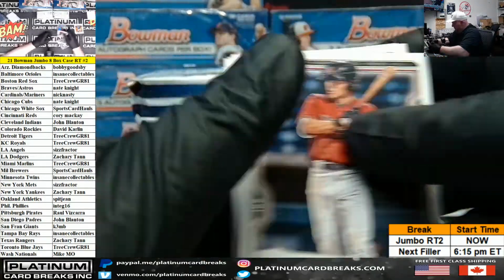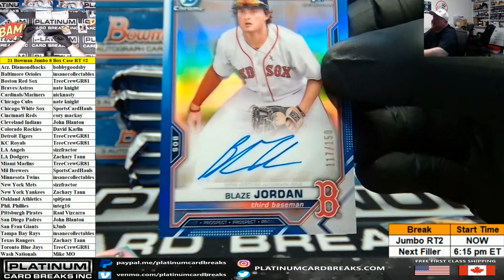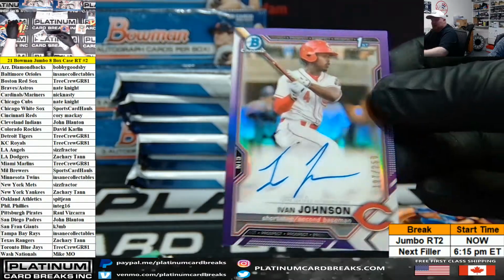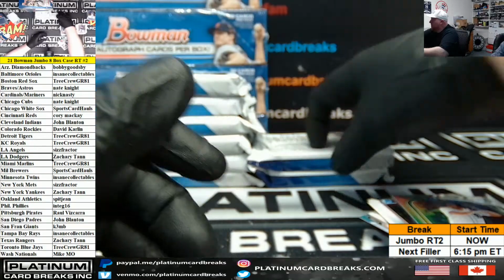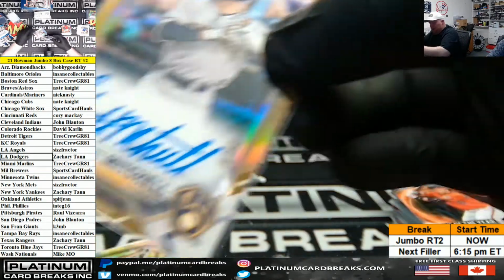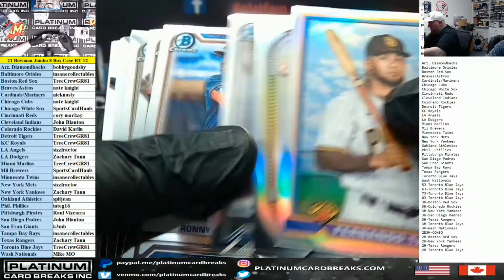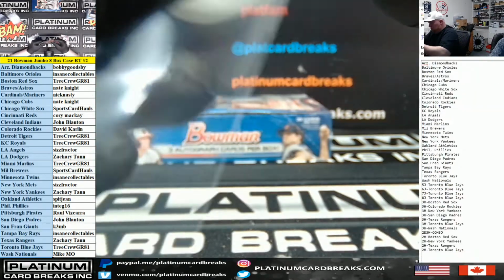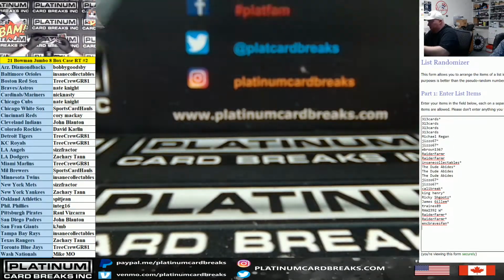2021 Bowman Baseball Jumbo 8 Box Case Random Teams #2